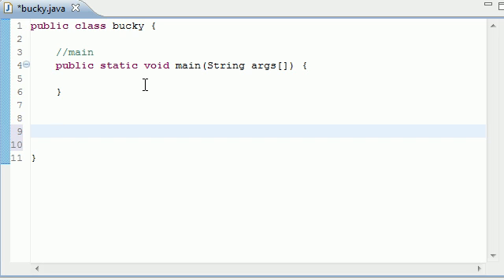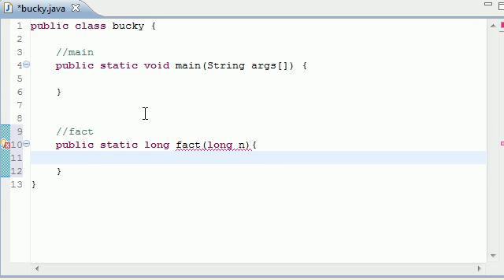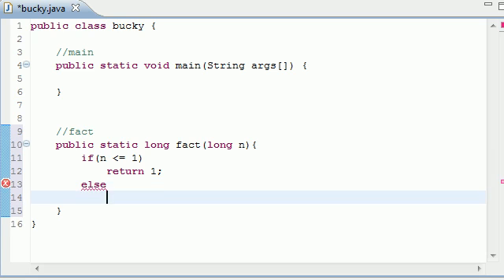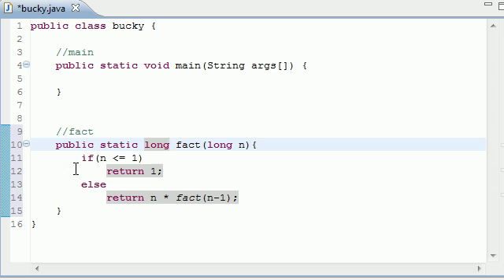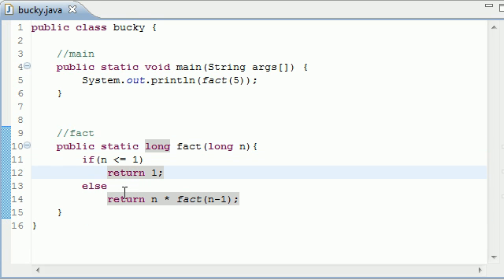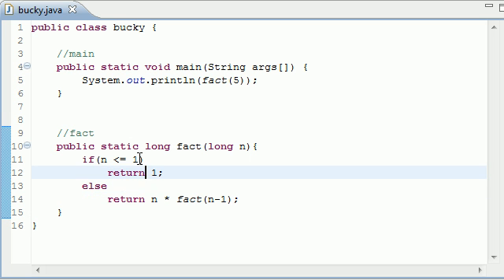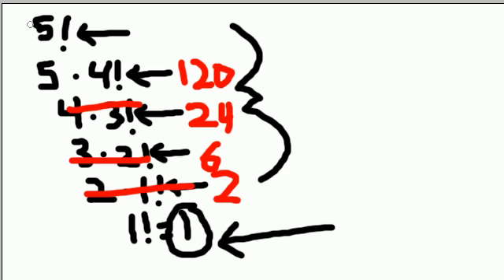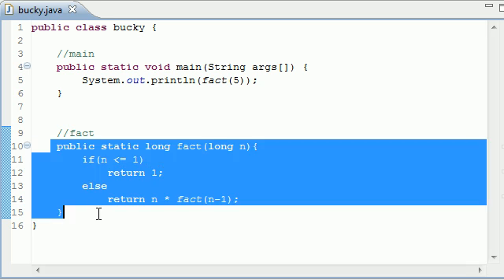Intermediate Java Tutorial - 3 - Recursion